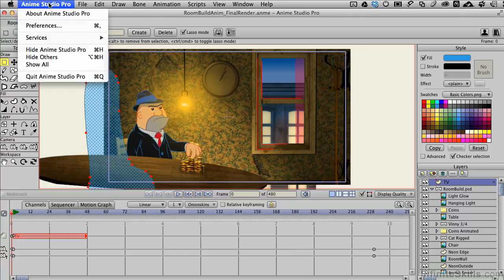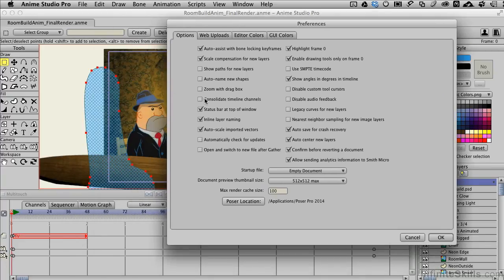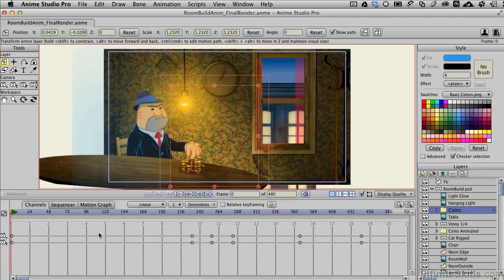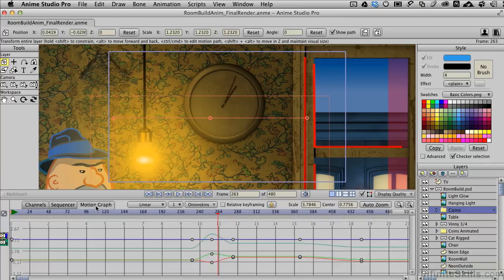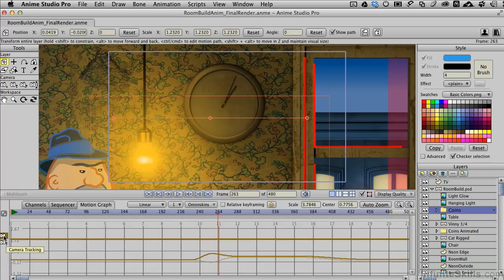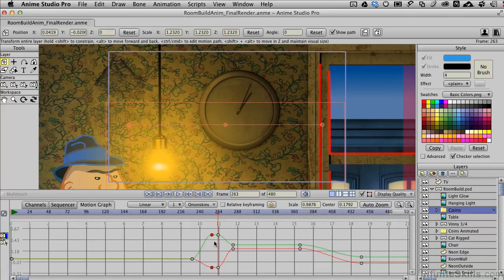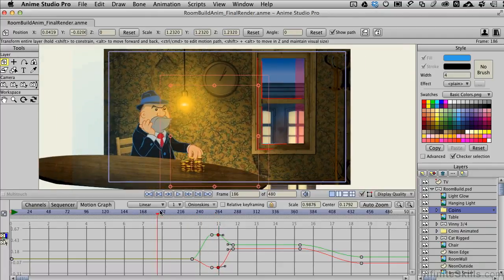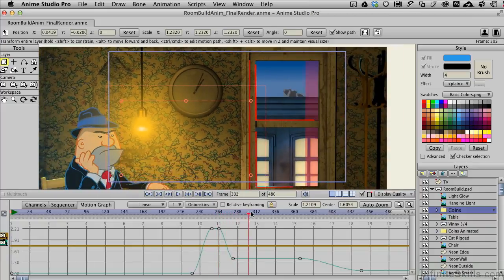09 30 Sequencer Adjustments